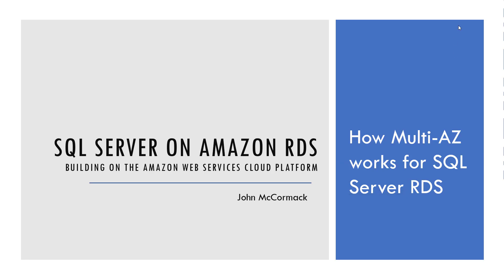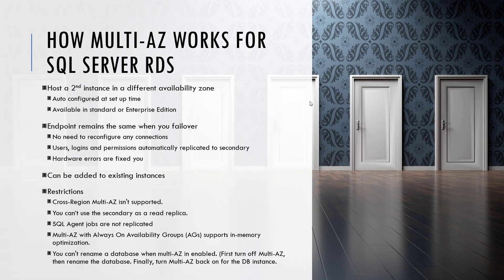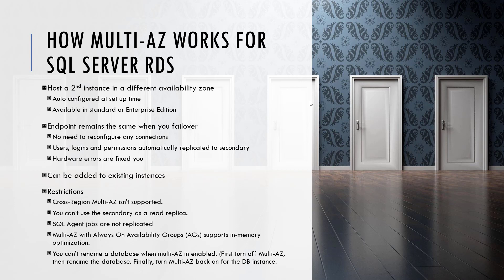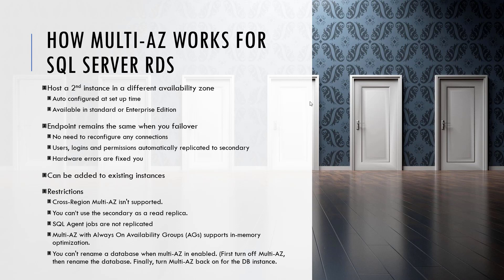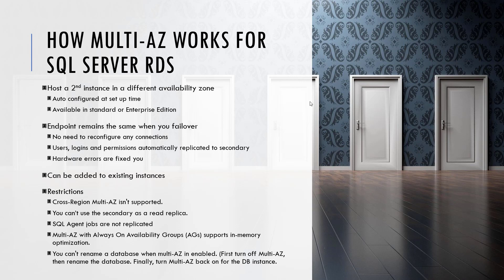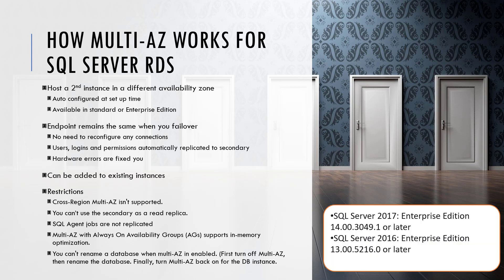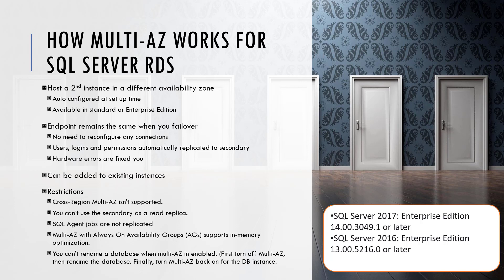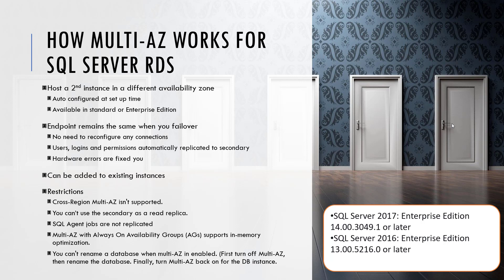How Multi-AZ Works For SQL-Server on RDS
In this short video, I talk through the key points to note about using Multi-AS with SQL Server on RDS. There's no demo this time, because it would be click a button or running a PowerShell script and we've seen that before.